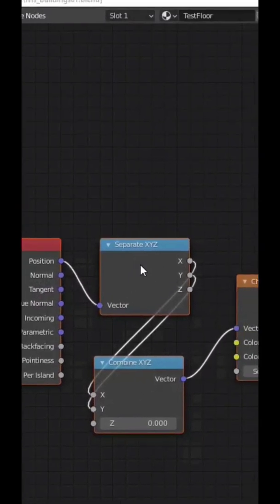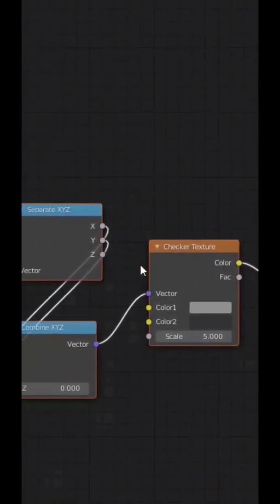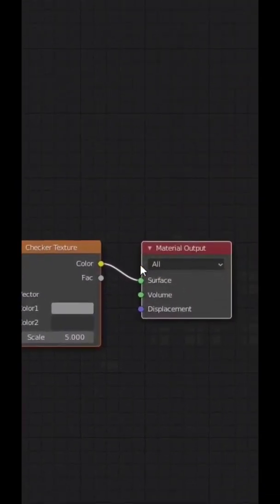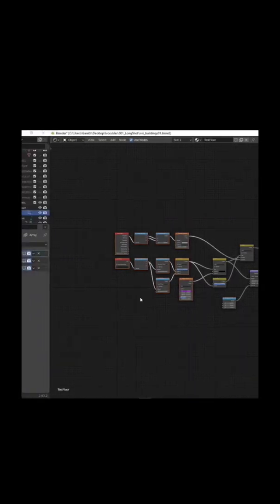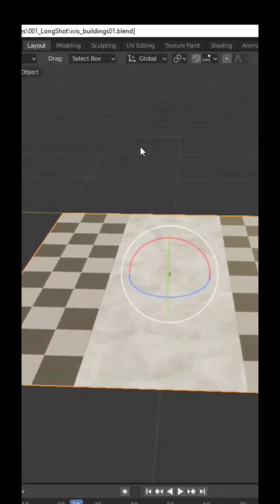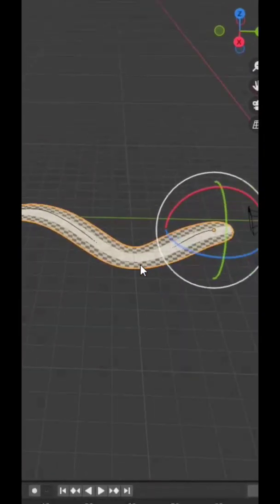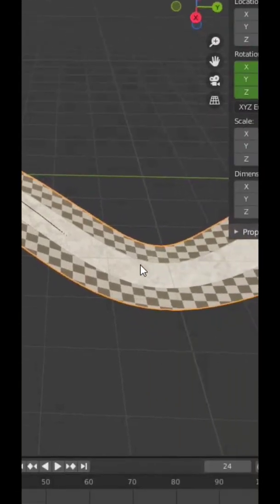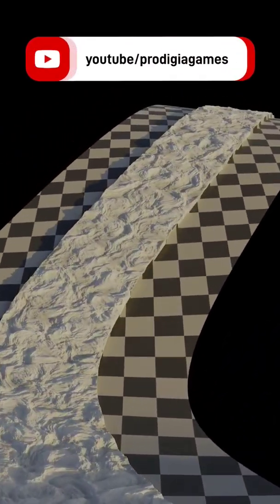Blender Worldspace Procedural Shader Explained in 60 Seconds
Want to make sure your texture stays in place? Try a worldspace texture coordinate system!